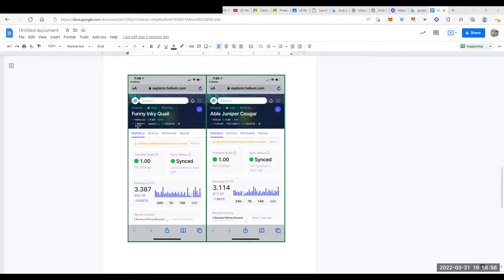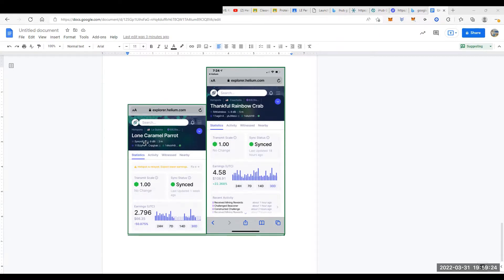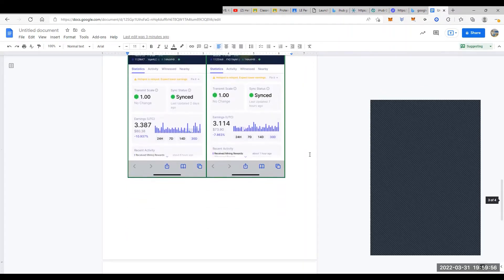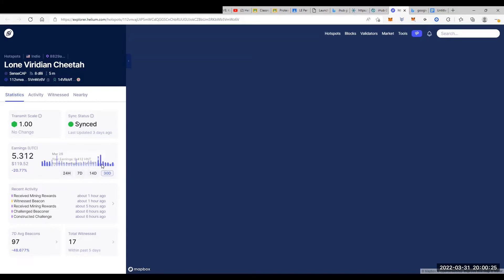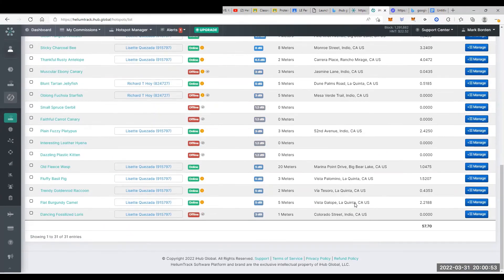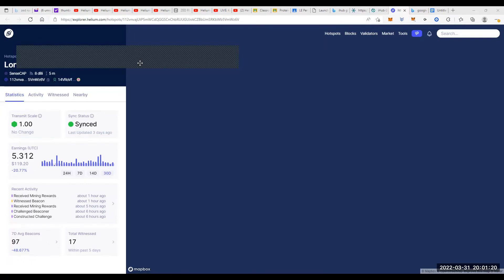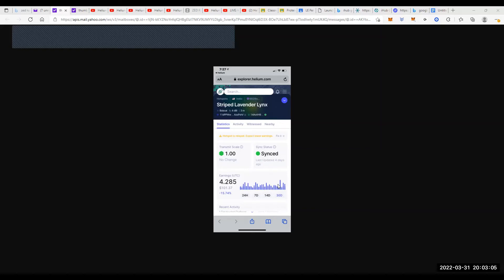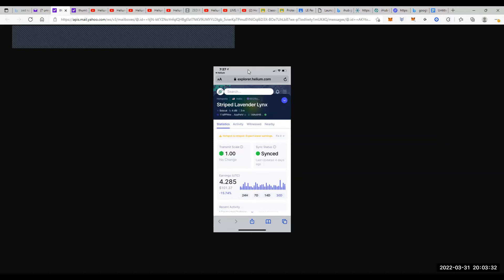Helium Crypto News Part 2 - Profits helium hnt crypto news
part 2 explains my top 5 miners and what they have produced over the last month. Also, giving proof as to why I feel certain hotspots are better than others